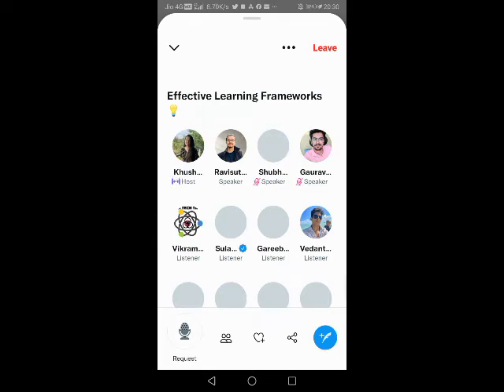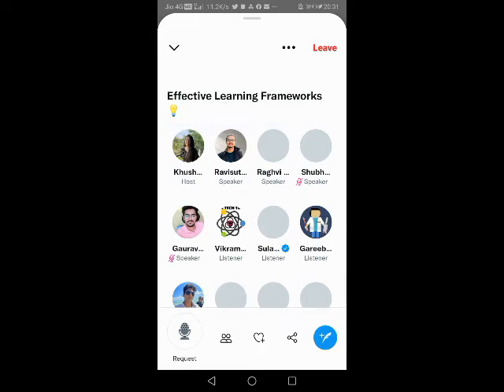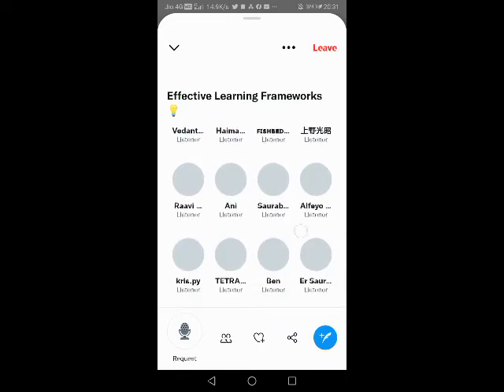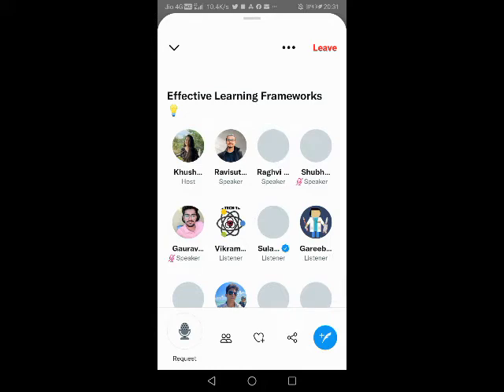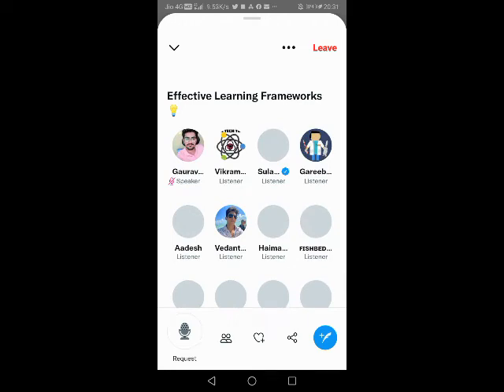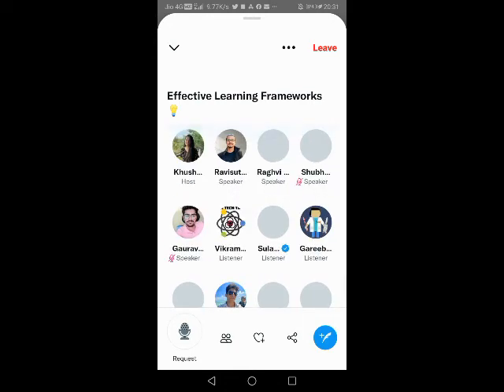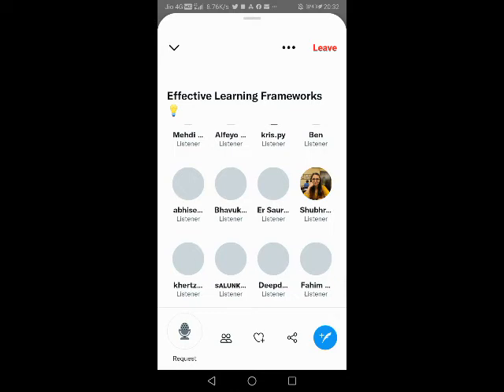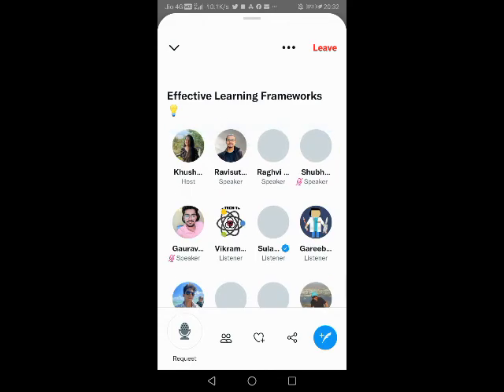Twitter Space @ How to use Twitter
Twitter Space Group join Some meetings I joined I shared with u in this video